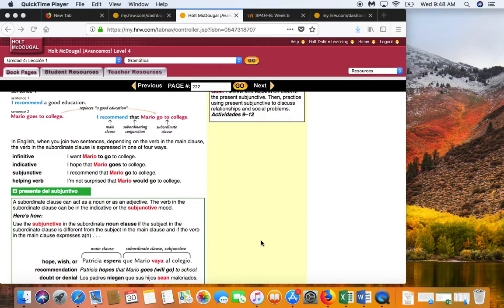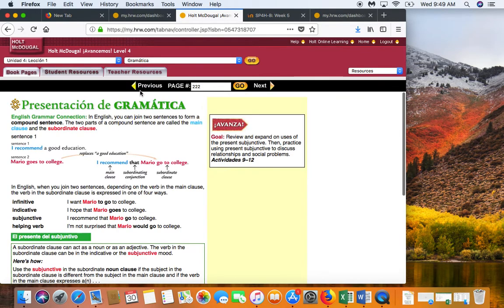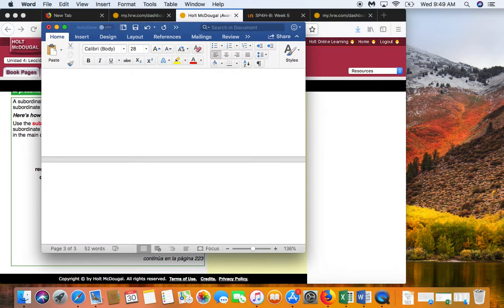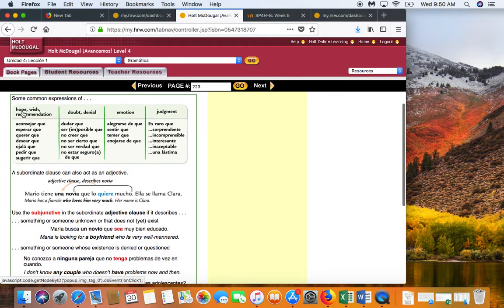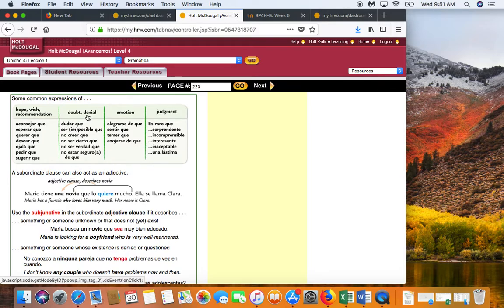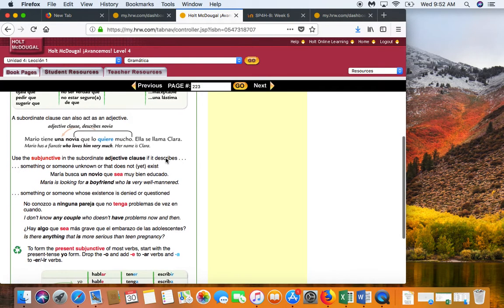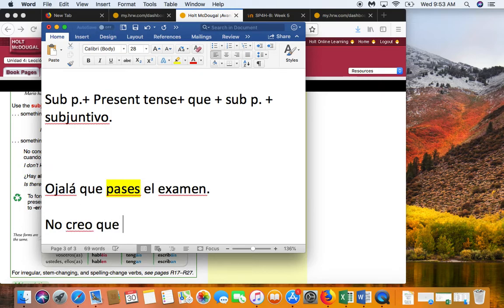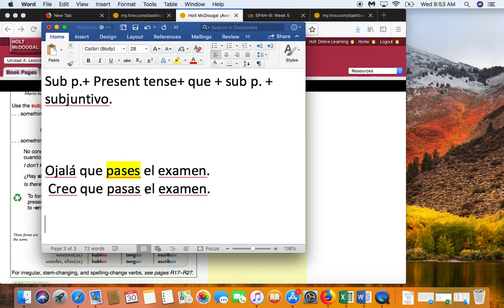Video U4LI 1 (Sp4)